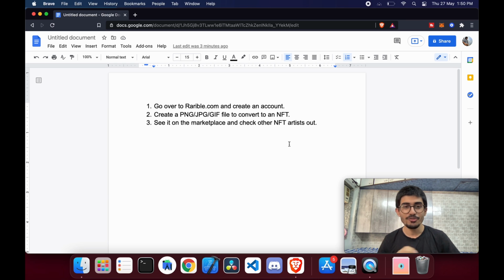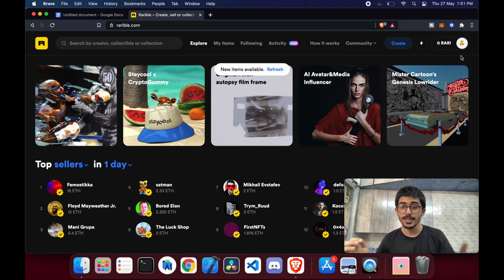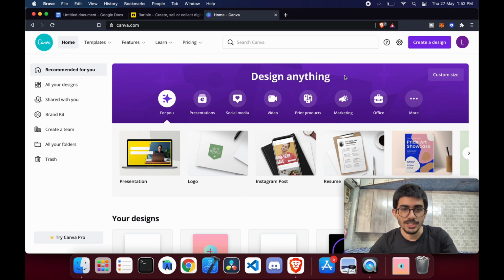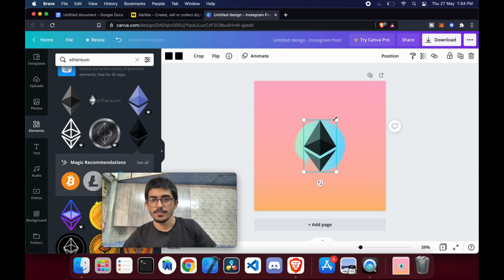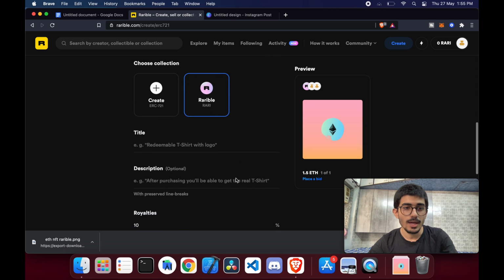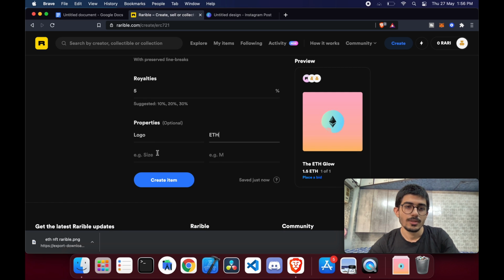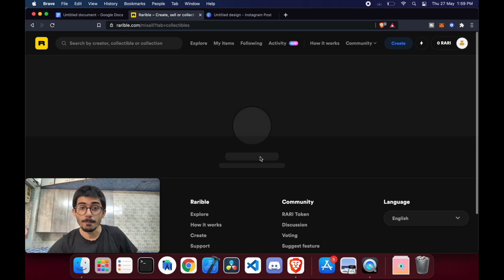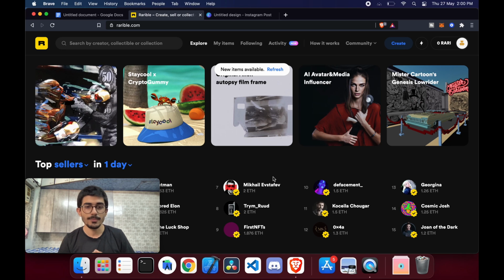How to Make and Sell NFT in 3 Simple Steps? Rarible Tutorial by Ali Solanki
How to create your own NFT? How to buy NFT and how to sell NFT? What is an NFT? NFT crypto explained. What is an NFT marketplace and How to sell NFTs on Rarible marketplace? How to create NFT on Ethereum? All these questions have been answered by Ali Solanki in this video. So what are you waiting for? Convert your own picture to an NFT artwork now!

NFTs or Non Fungible Tokens have been making the top headlines with some NFT artworks getting sold for over millions of dollars. Being an NFT artist has never been more simple. NFT artists like Beeple have made millions, creating NFT artworks that attracted the eyeballs of many. His latest artwork titled "First 5000 days" sold for over $69 million dollars.

The 3 simple steps to creating your own NFT artwork are:
Step 1: Go over to Rarible and create an account.
Step 2: Create a PNG/JPG/GIF/MP4/MP3 file to convert to an NFT and list it on the marketplace.
Step 3: See your NFT on the marketplace and check other NFT artists out to buy and sell NFTs or even participate in open bids.

Creating your own NFT artwork has never been so simple. With the hype around NFTs growing every day, learning how you can create your own NFT has become the need of the hour. In this video, you will also learn about how to sell your NFT, how to buy NFT from an NFT marketplace, how to trade NFTs and most importantly how to make profit while trading NFTs?

Index:
00:00 Introduction
00:30 Step 1: Creating Rarible account
02:06 Step 2: a. Creating NFT art
03:54 Step 2: b. Converting picture to NFT
06:18 Step 3: Buying and Selling NFTs